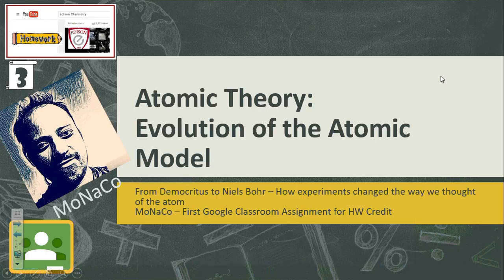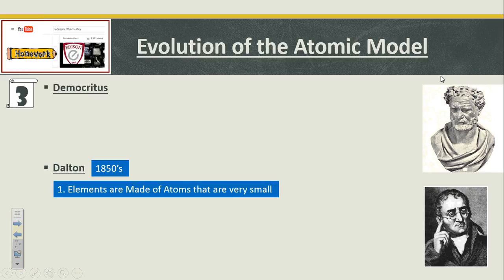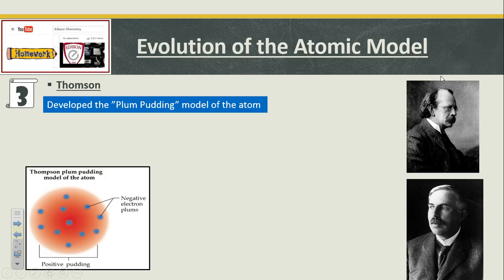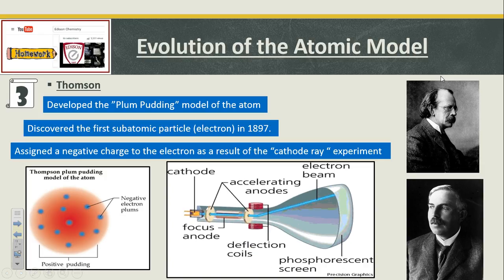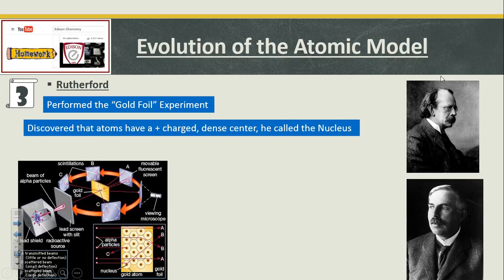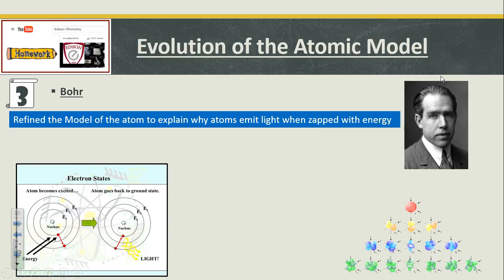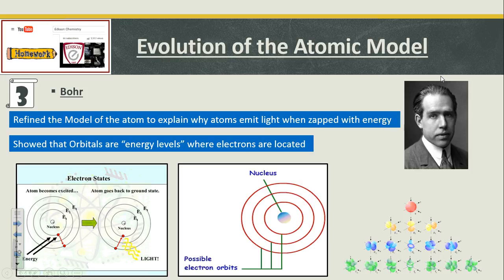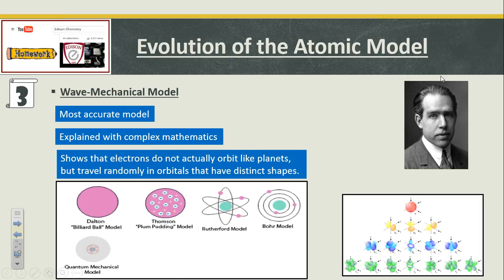Atomic Theory HW #3